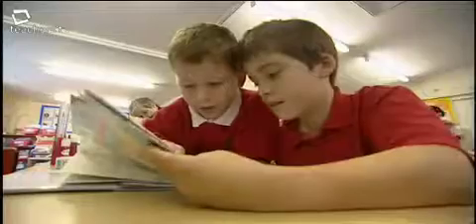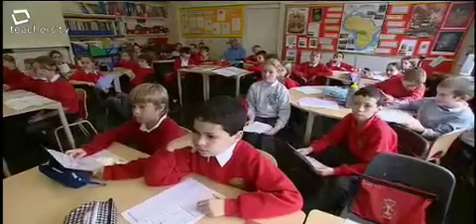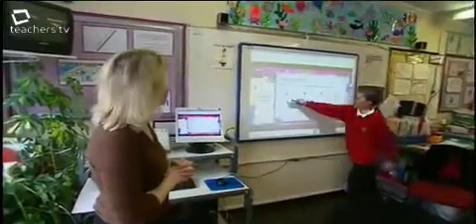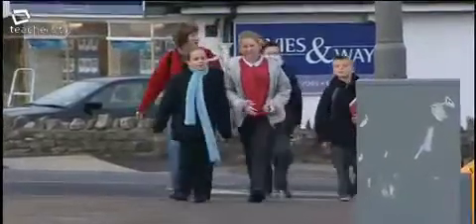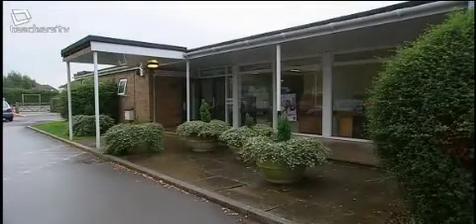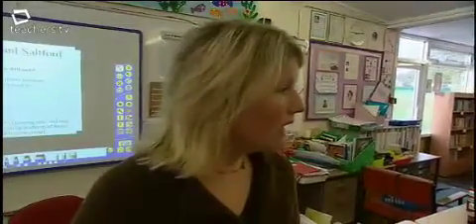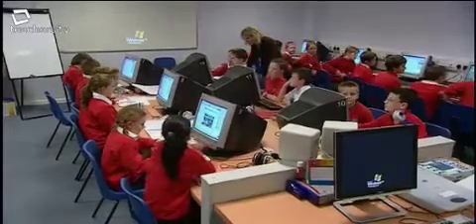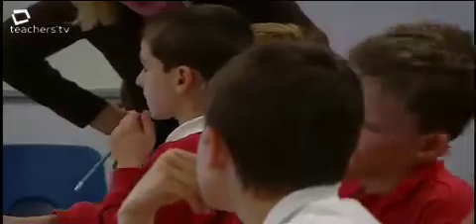Teachers TV: The Ordnance Survey